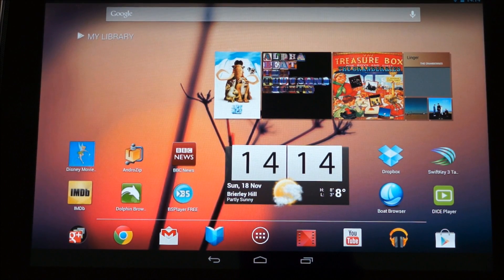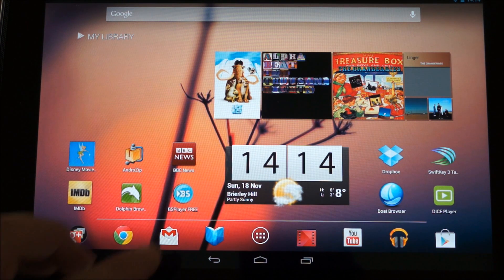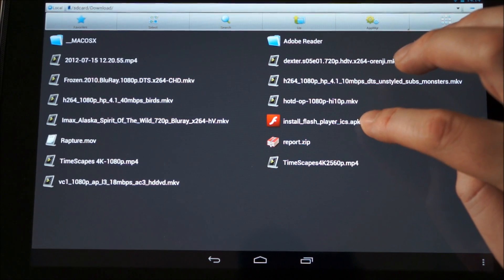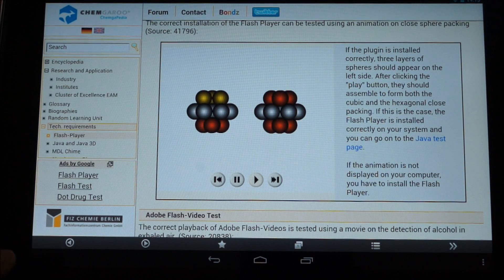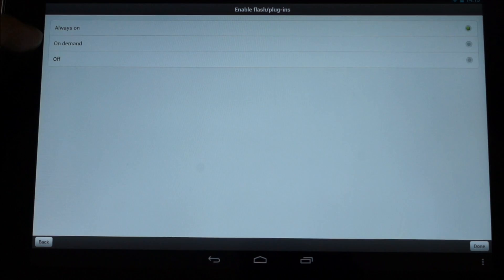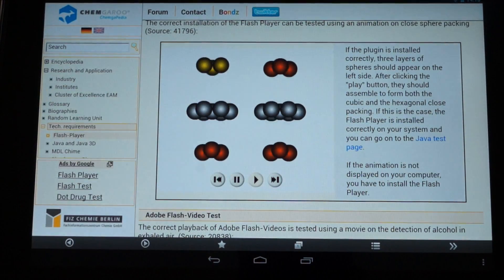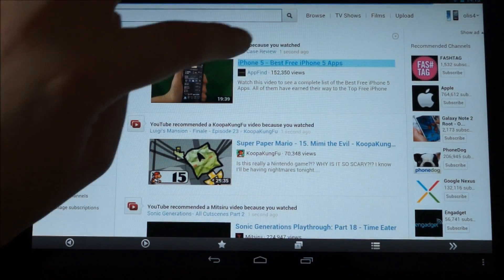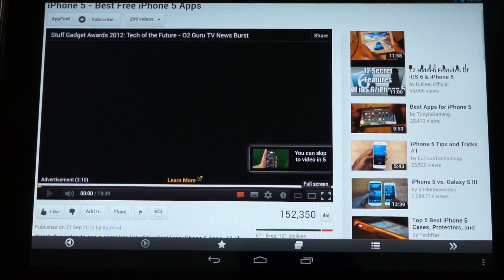Install Adobe Flash Player on Nexus 10 / 7 / 4 Jelly Bean 4.2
This video shows how to install Adobe Flash Player on any Android Jelly Bean 4.1 or 4.2 Device. Install Flash on Nexus. Please note these links don't work correctly in the mobile youtube app, use the youtube website

Mirror for those who can't get the link above to work